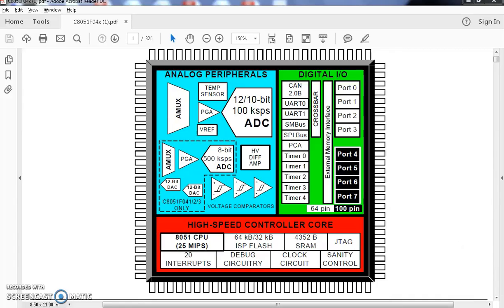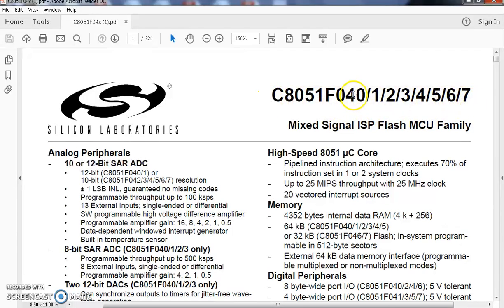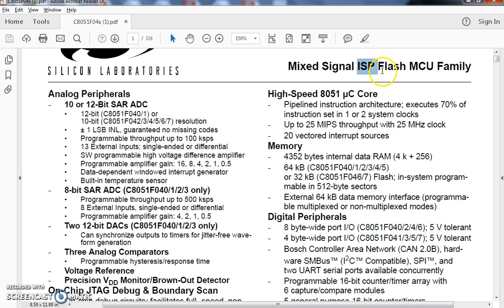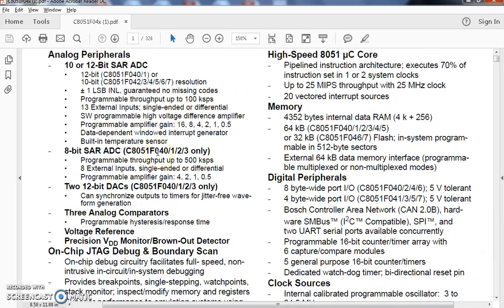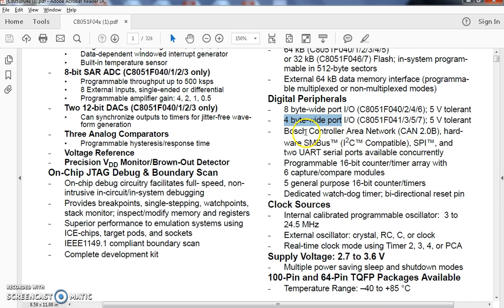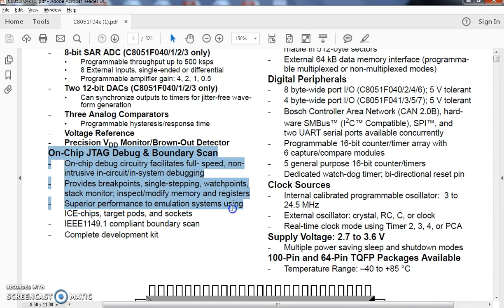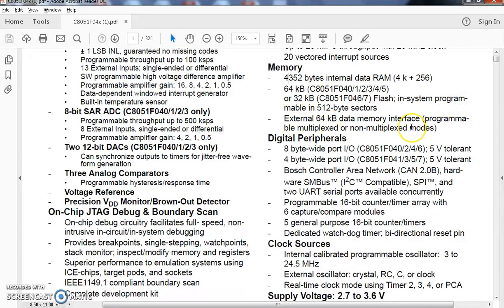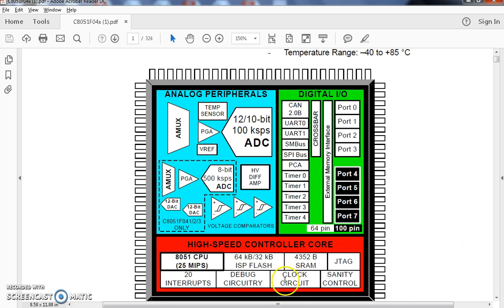Intro to C8051F040